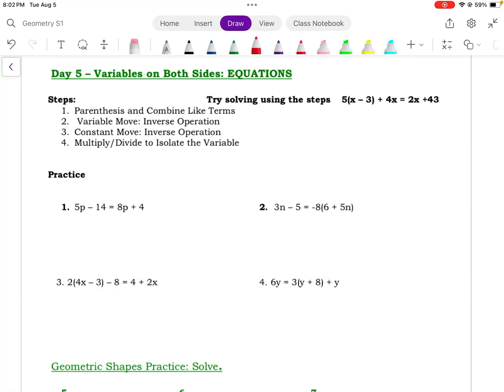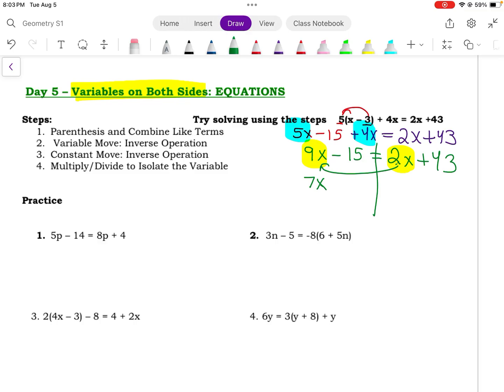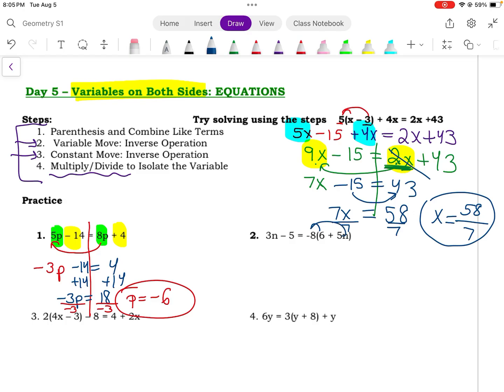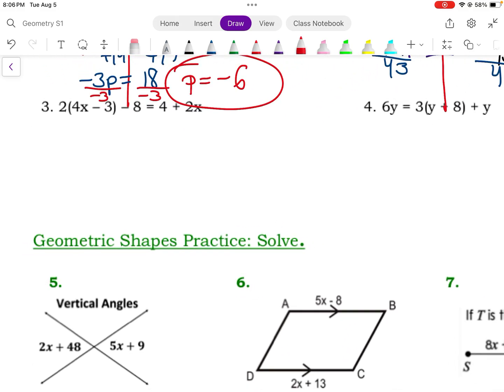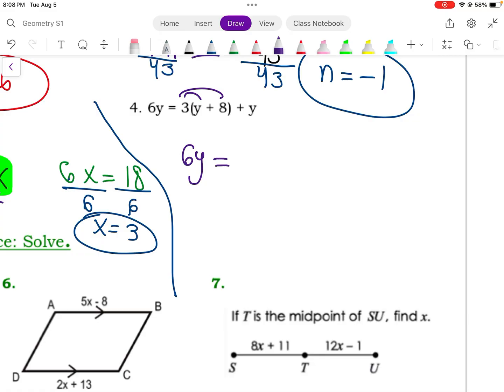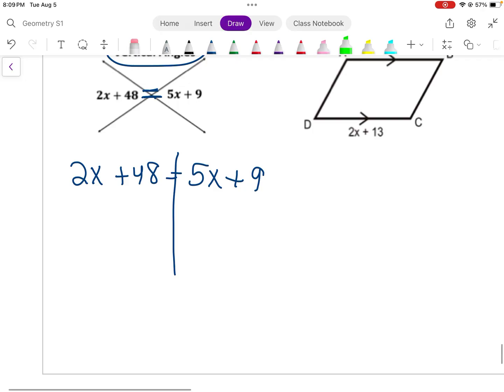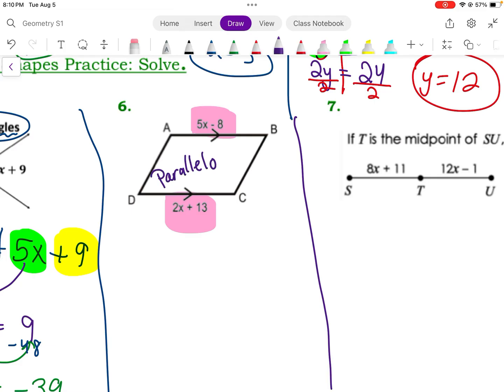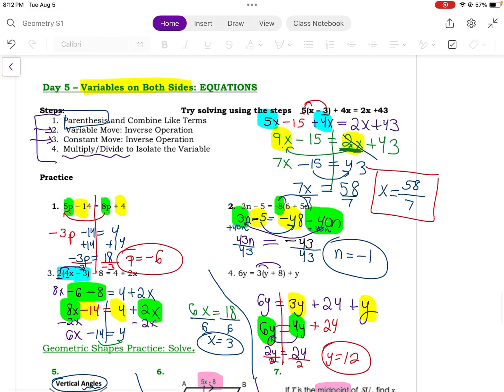Geo Unit 1 Day 5 Variables on Both Sides of Equations